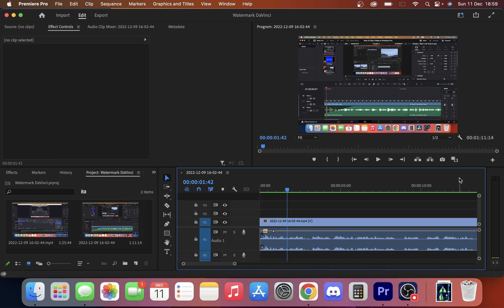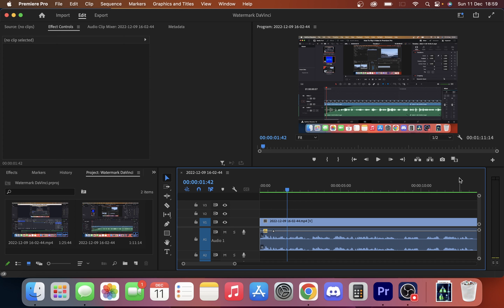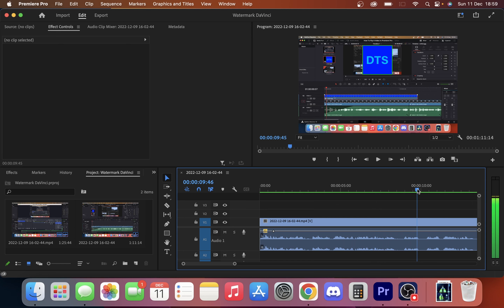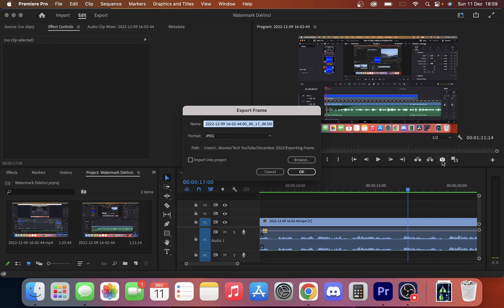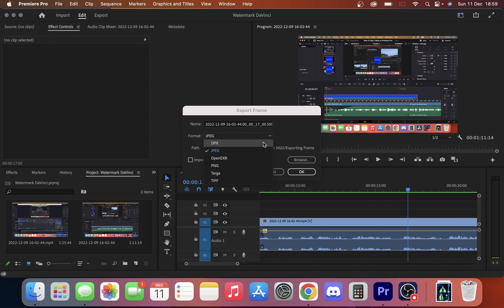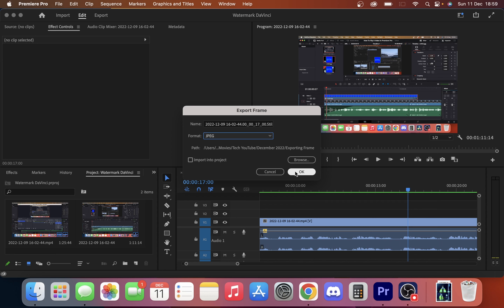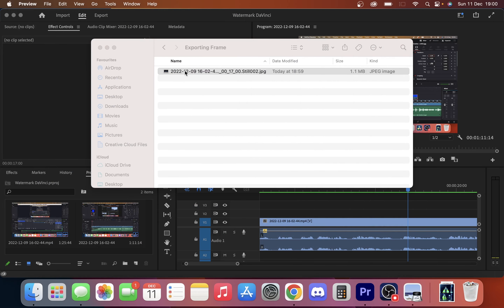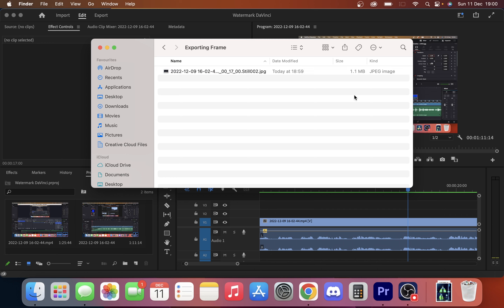How To Export A Frame From Premiere Pro - Great For Thumbnails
In this video, we will show you how you can export a frame easily in Premiere Pro. This is a simple yet effective tip. This is great for getting images for thumbnails.